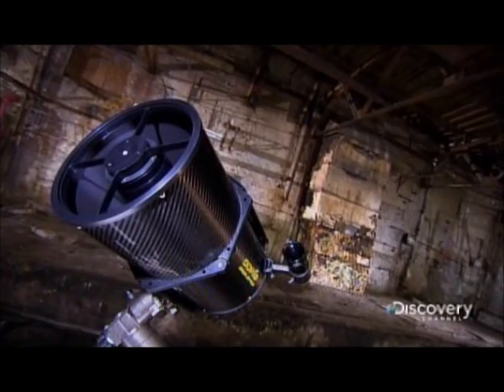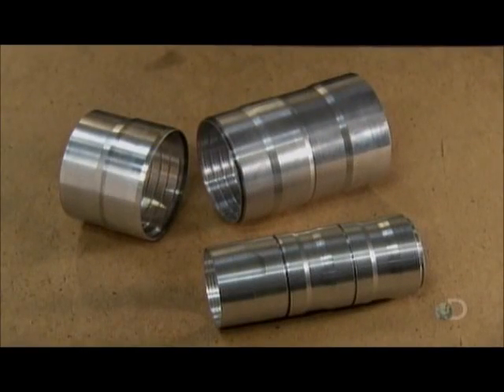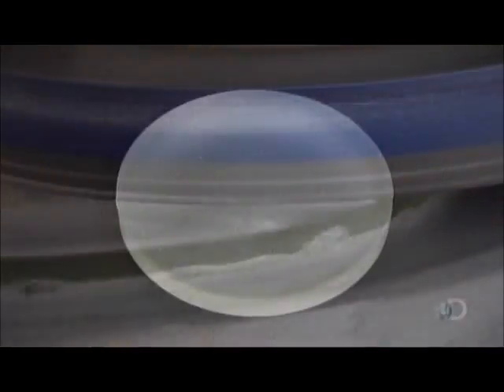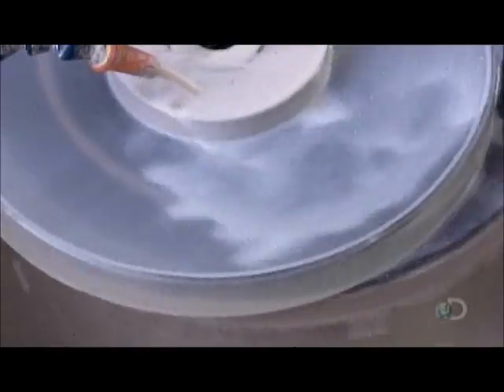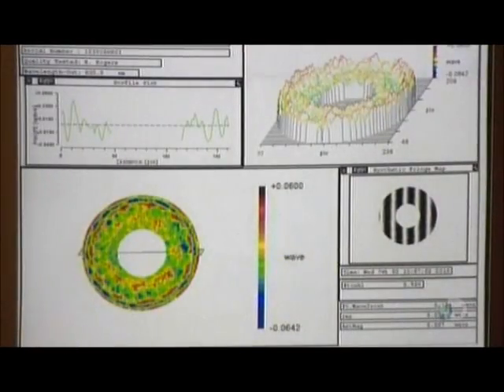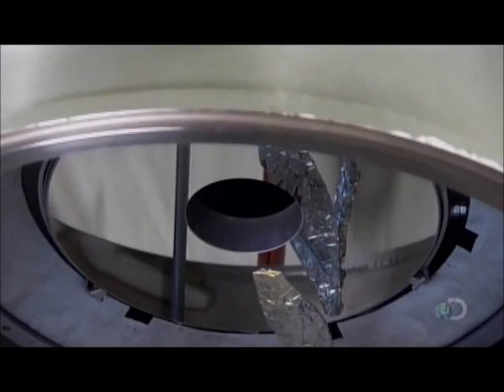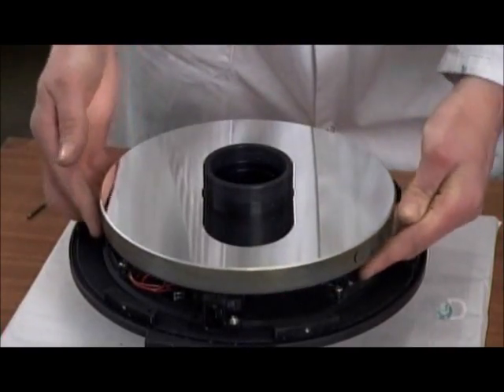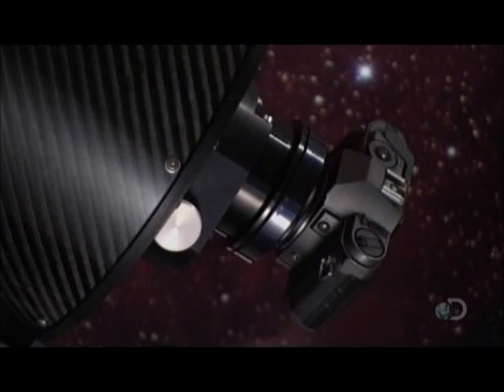How It's Made - Telescopes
Discovery and Science Channel's How It's Made Telescopes episode.